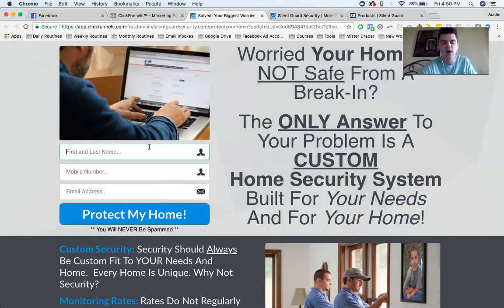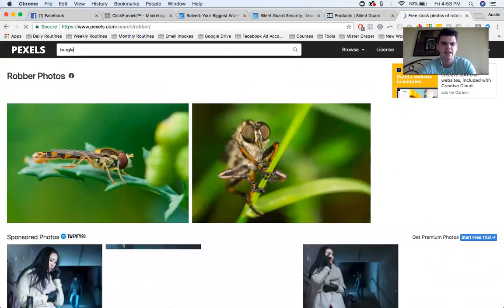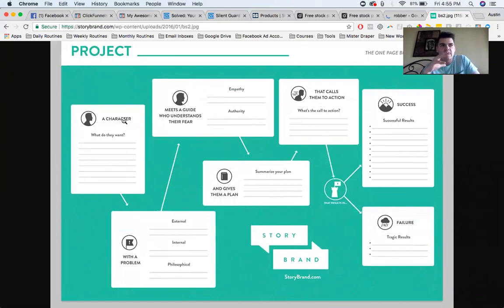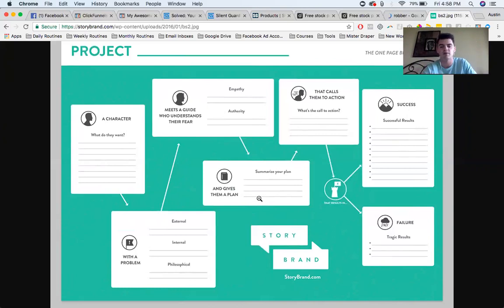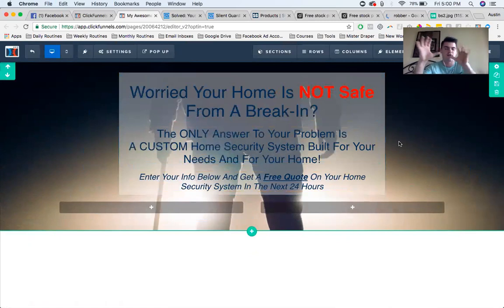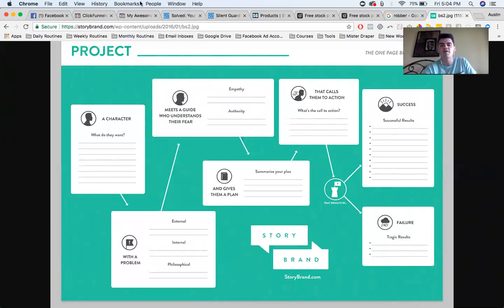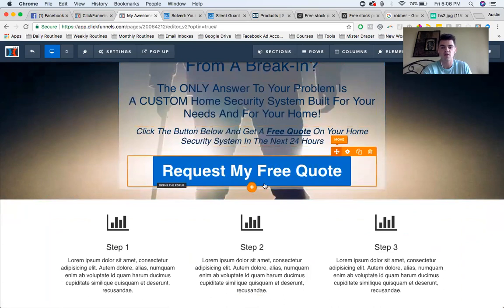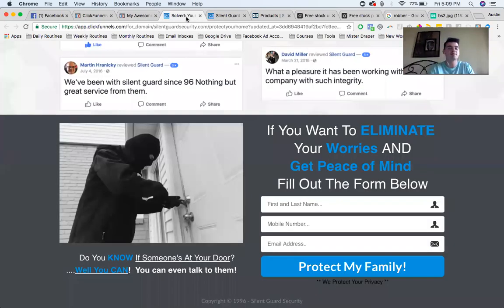Fix My Funnel: Home Security Lead Generation ClickFunnel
💰 START EARNING MONEY ONLINE TODAY:
📸 ABOUT THIS VIDEO:
In this video, I go through a "Home Security" funnel and help this business owner get more leads.
👋 ABOUT THIS CHANNEL:
Yo, my name is Austin Dixon and I’m a digital marketer & sales funnel builder dedicated to uncovering the internet’s best tips to grow an online business. Back in May of 2016, I quit my 9 to 5 to pursue online entrepreneurship. My goal is to share what’s working best in my business to help others become financially free online. I teach people how to make money online, how to build profitable sales funnels, how to create passive income streams, and how to do it all without going crazy. Make sure to drop me a comment or message on social media (I respond to every message). Remember that you’re in control of your own success!